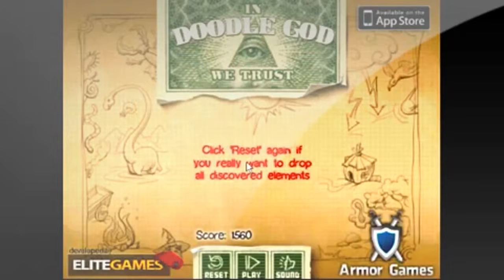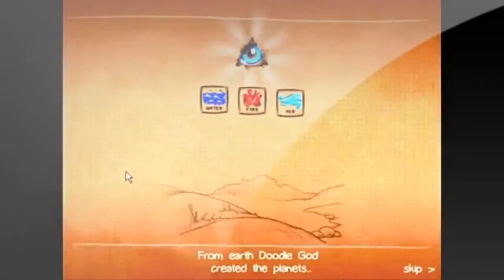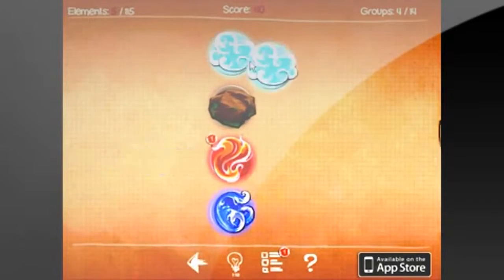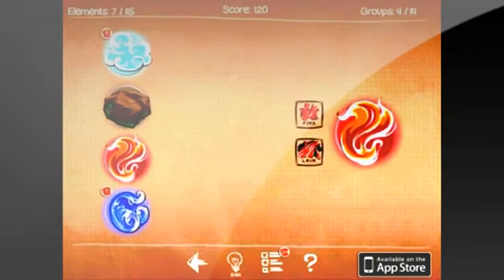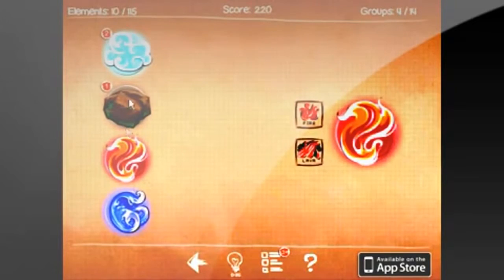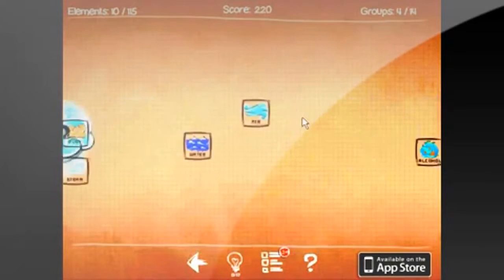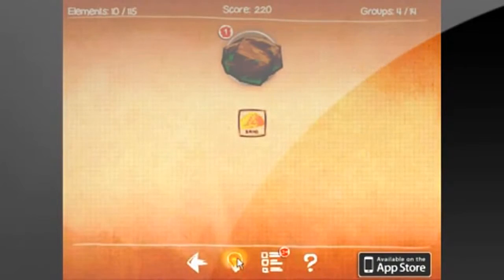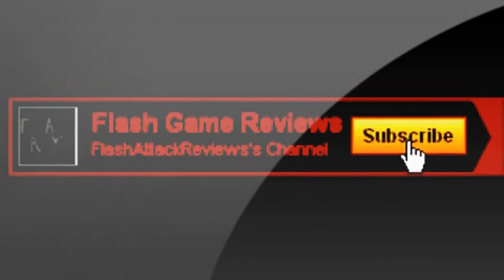Flash Game 1 Doodl 1